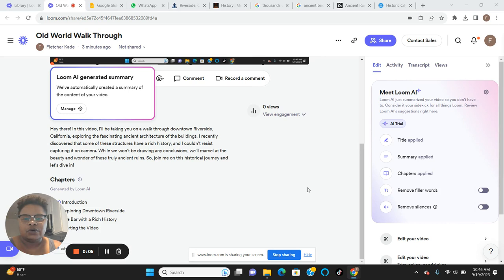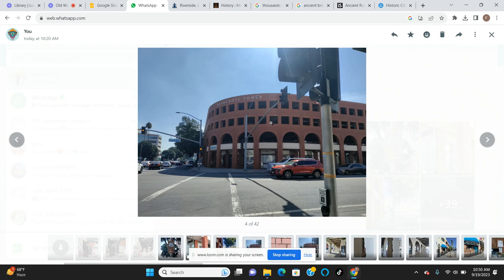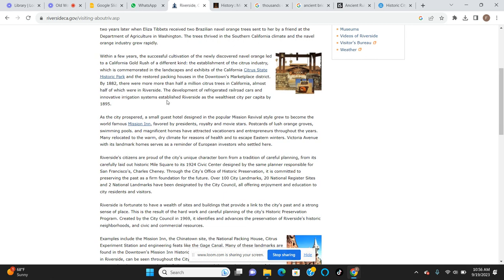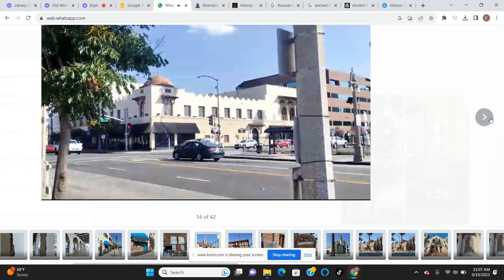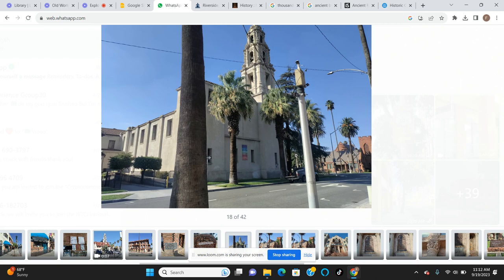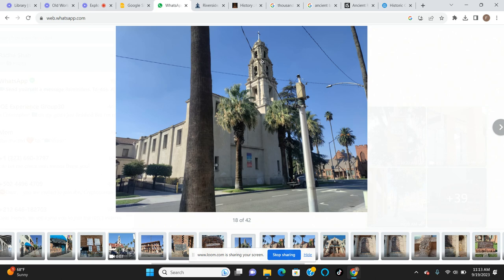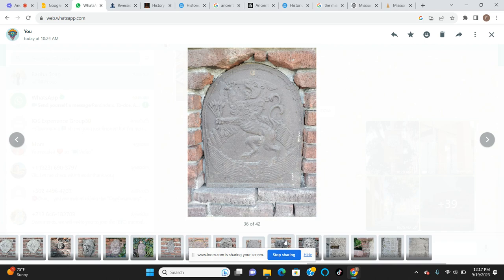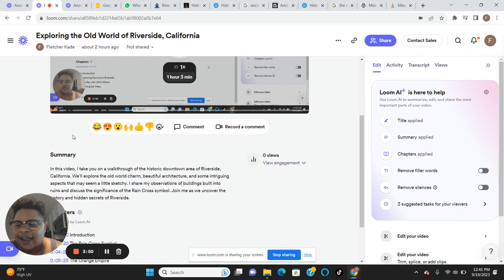Old world California Aboriginal faces carved into the Mission Inn hotel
In this video we explore the old world architecture in riverside California.

In this video, I take you on a walkthrough of the historic downtown area of Riverside, California. We'll explore the old world charm, beautiful architecture, and some intriguing aspects that may seem a little sketchy. I share my observations of buildings built into ruins and discuss the significance of the Rain Cross symbol. Join me as we uncover the histo